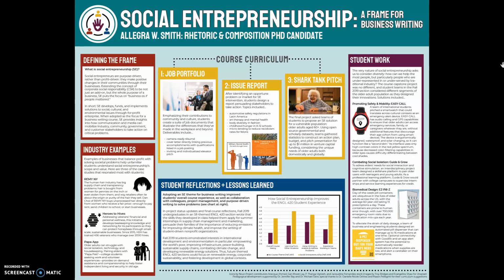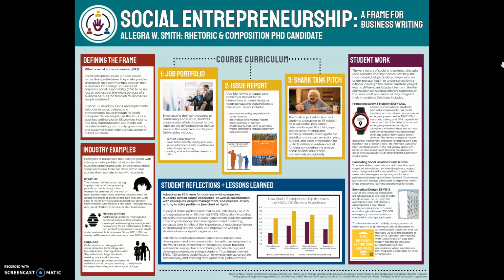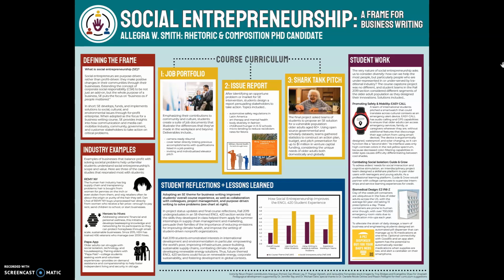Social Entrepreneurship: A Theme for Business Writing (Purdue English Pedagogy Showcase)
Allegra W. Smith discusses redesigning her ENGL 420 (Business Writing) course around the concept of social entrepreneurship.